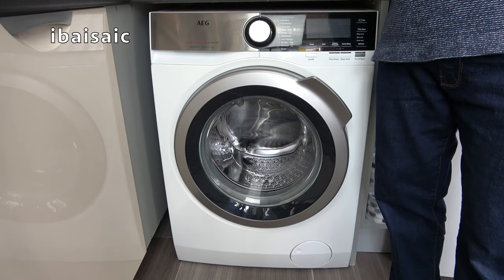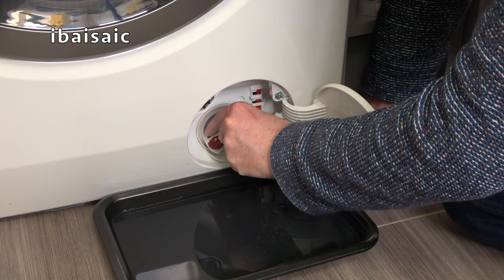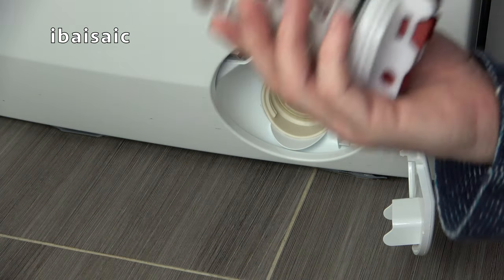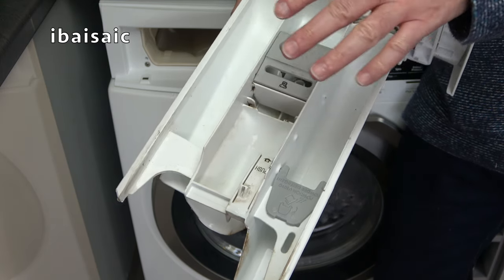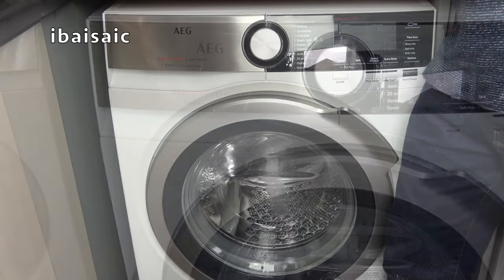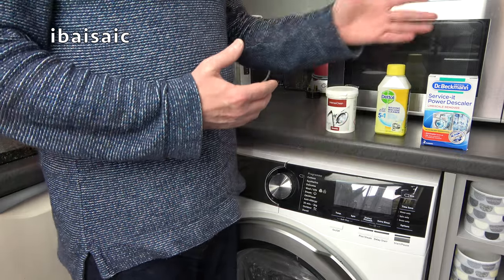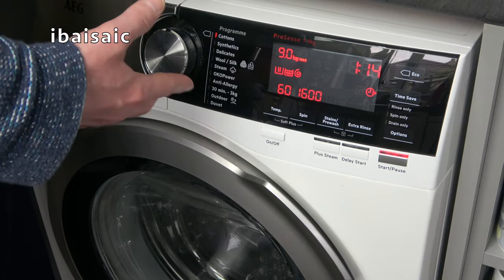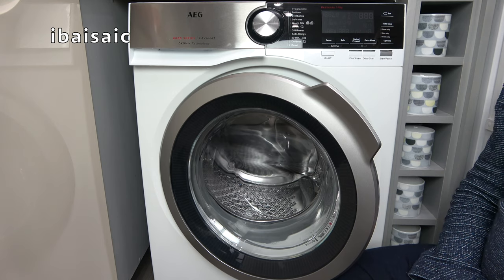Smelly AEG Washing Machine Cleaning & Maintenance Tips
This video features an AEG washing machine, but the hints and tips shown in this video can be applied to most automatics.

Dettol Antibacterial Washing Machine Cleaner x1.
Dettol Antibacterial Washing Machine Cleaner 6 pack.